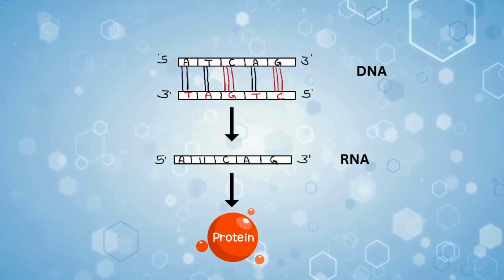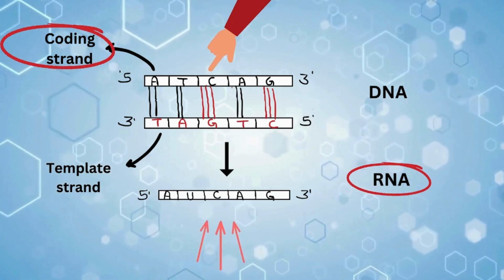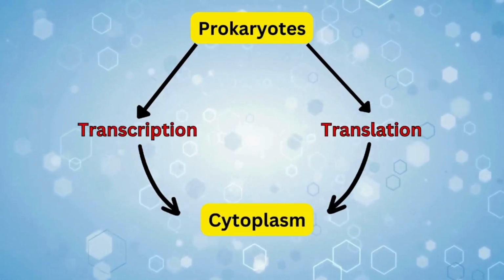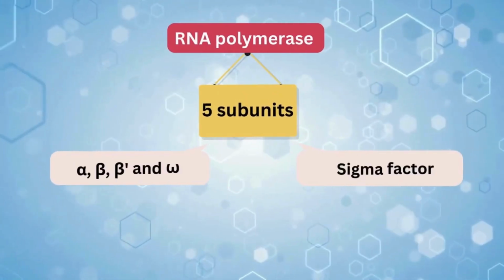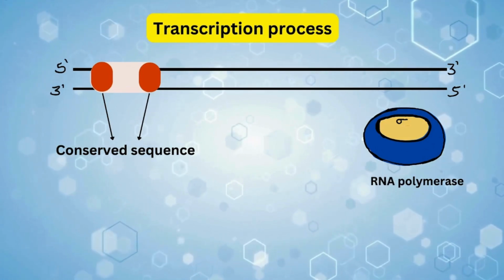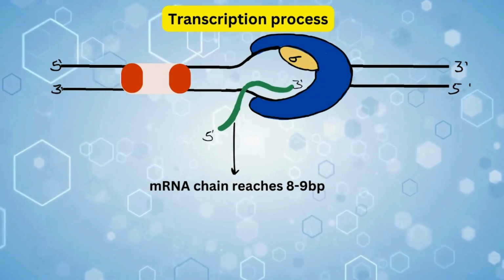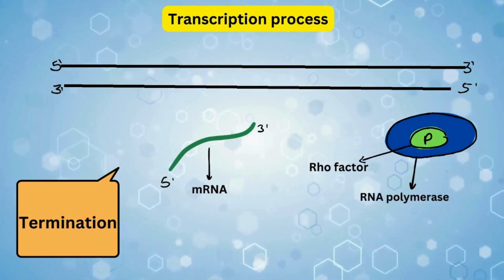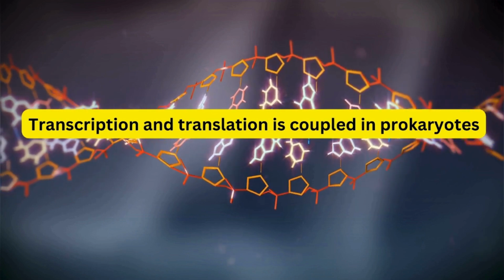Transcription in prokaryotes I Molecular basis of inheritance I Class12 I NEET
Transcription in prokaryotes I Molecular basis of inheritance I NEET  Biology I Class12 Genetics

What are the steps in transcription of prokaryotes?
What is the transcription of a prokaryotic cell?
What is the mechanism of transcription?
Do prokaryotes have introns?
What are the 4 steps of transcription?
What enzyme is involved in transcription?